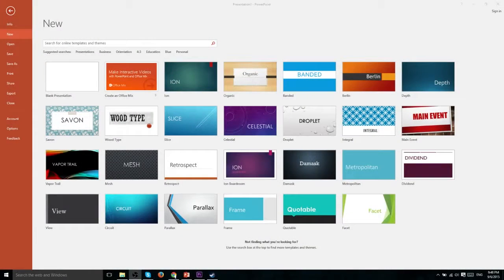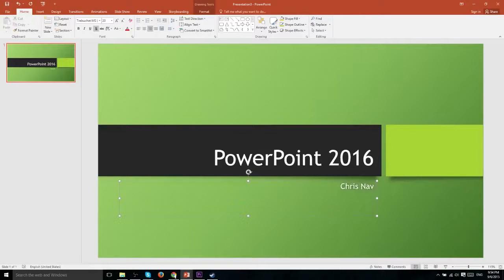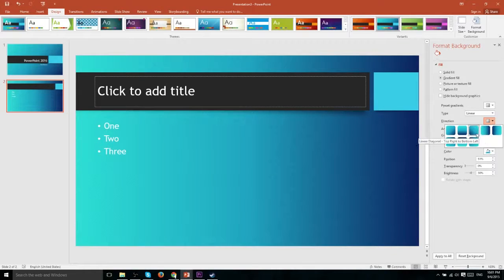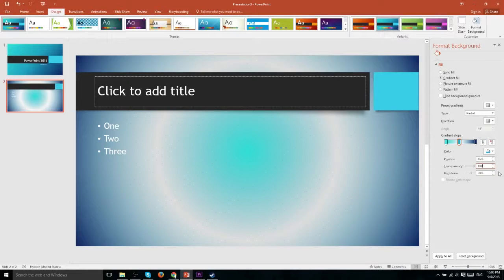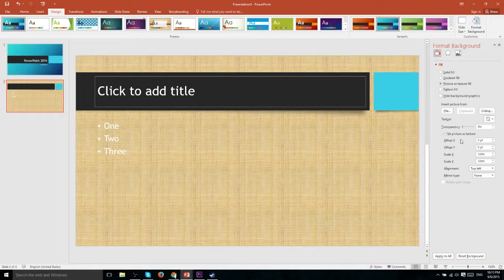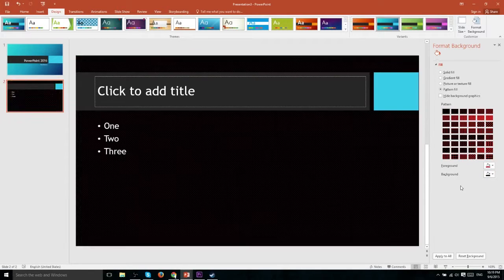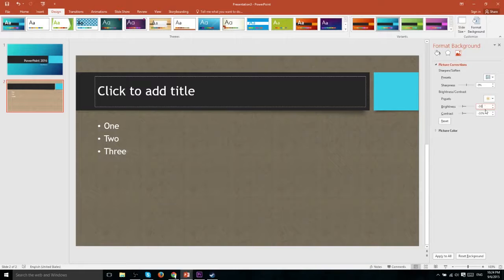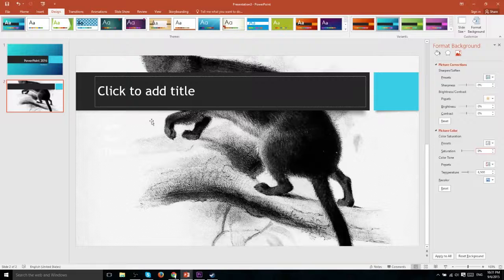Aabots inc. | Templates and Template Customization | PowerPoint PPT Tutorial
Templates allow you to start with a lot of the work of creating a PowerPoint in 2016 done for you.